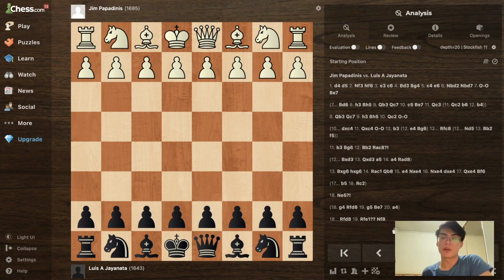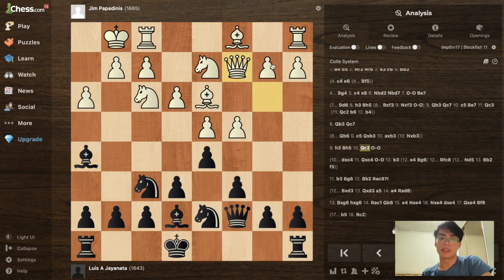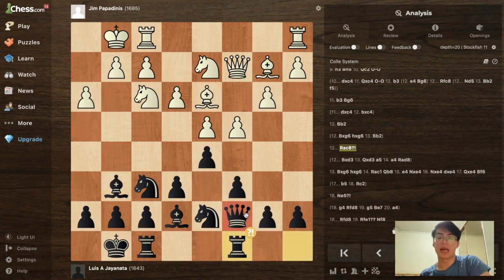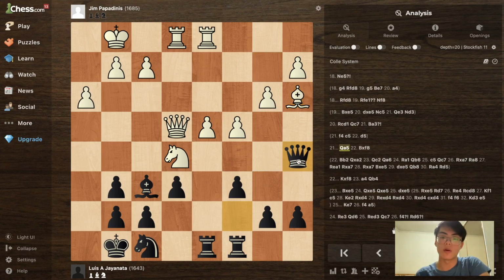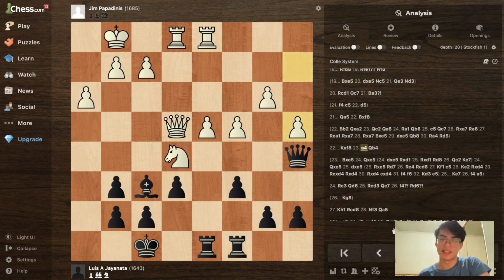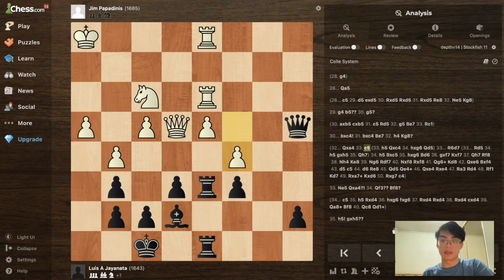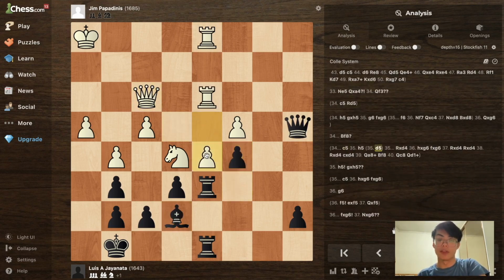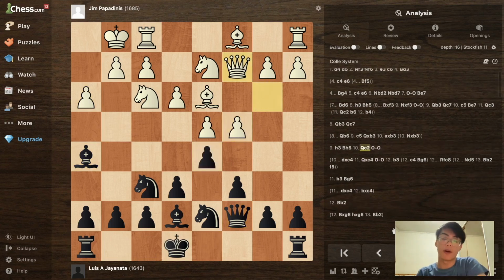Winning the 2022 Melbourne Chess Club Classic Swiss! | Round 8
Hello everyone!
Back with Round 8 of the Melbourne Chess Club Classic Swiss against Jim Papadinis (1685). The game was not very high quality but I learned a lot and I’m happy this result got me first place overall in the tournament :)

Mainly from this game I’ve learned about proper pawn breaks in this kind of Semi-Slav structure where white is ready to play b3 and Bb2, black should consider taking on c4 to not allow white the entire center. Hope it was useful for Semi-Slav players and I hope you enjoy this video!

Any questions or ideas are welcomed in the comments! 💻

Timestamps:
0:00 Introduction
0:54 Game Review
23:31 Improvements & Take home notes
23:59 Closing